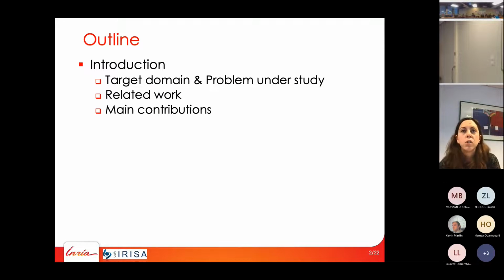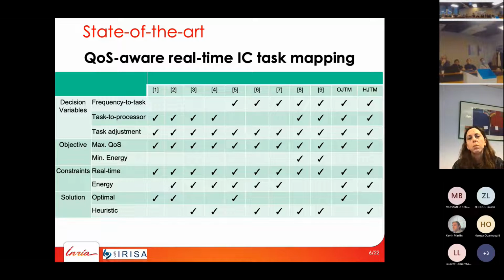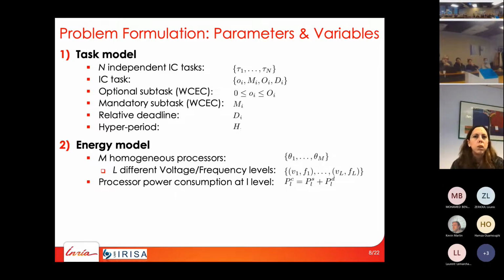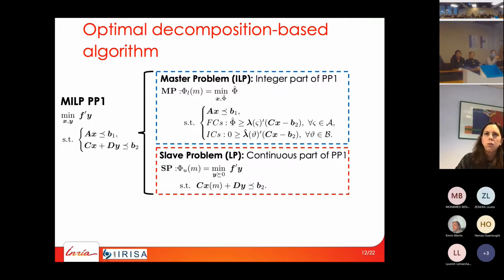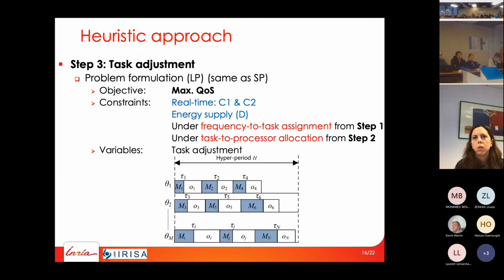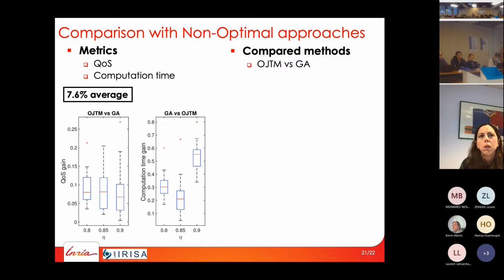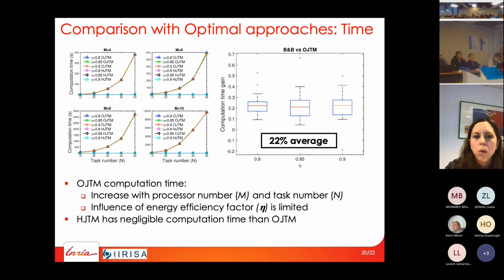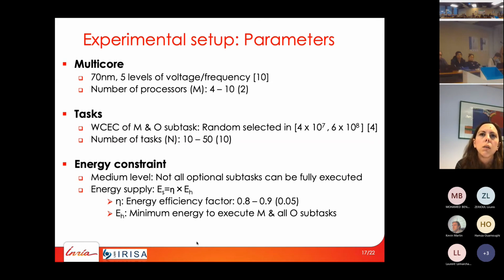Energy-Quality-Time Optimized Mapping for Imprecise Computation on Multicores, Angeliki Kritikakou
Angeliki Kritikakou, “Energy-Quality-Time Optimized Mapping for Imprecise Computation Tasks on Multicores”

Présentation réalisée dans le cadre de la journée thématique commune GdR SOC2 et GDR RO.

In several real-time application domains, less accurate results, computed before the deadline, are preferable than accurate, but too late, results. This is due to the fact that a real-time application has to provide a result before its deadline. When not enough time is available, approximate results are acceptable, as long as the minimum acceptable Quality-of-Service (QoS) is satisfied and the results are provided in time. For instance, in audio and video streaming, frames with a lower quality are better than missing frames. In such domains, a task can be logically decomposed into a mandatory subtask and an optional subtask. This decomposition is typically modelled by the Imprecise Computation (IC) task model. The mandatory subtask must be completed before the deadline in order to generate the minimum acceptable quality, i.e., the baseline QoS. The optional subtask refines the obtained result in order to increase the baseline QoS. At the same time, the system energy consumption has become an important concern in multicore architectures. In this context, the longer an optional subtask is executed, the higher QoS is achieved. However, more energy is consumed and more time is required for the optional subtask execution. In order to maximize the quality of the application results, and at the same time meet the constraints on energy consumption and real-time execution, proper task deployment approaches are required. Typical state-of-the-art solving techniques either demand high complexity or can only achieve feasible (suboptimal) solutions. We will present an effective decomposition-based approach to achieve an optimal solution while reducing computational complexity. The main idea of proposed method is to decompose the original problem into two smaller easier-to-solve problems: a master problem for IC-tasks allocation and a slave problem for IC-tasks scheduling. We also heuristics to obtain near-optimal results with a negligible solution time and less sensitivity to the problem parameters.